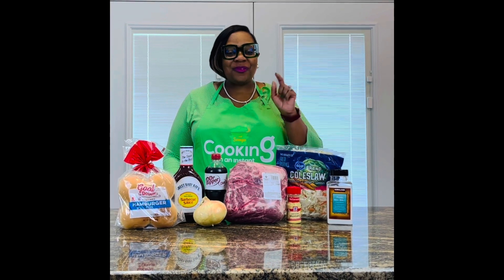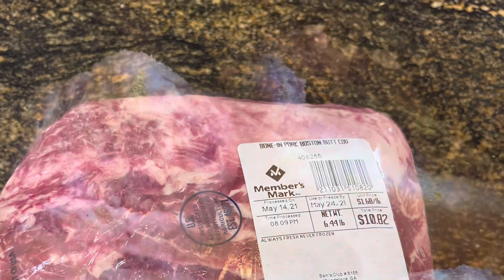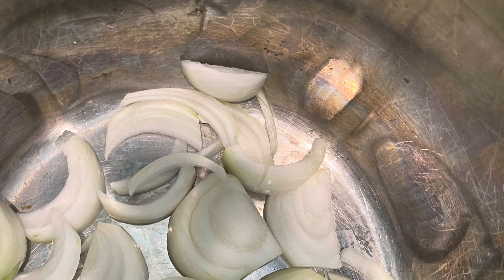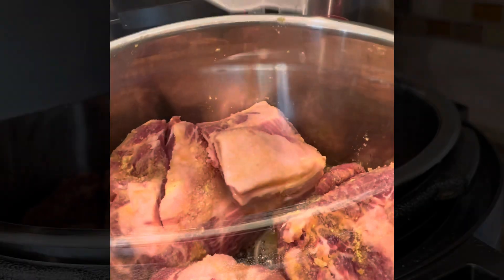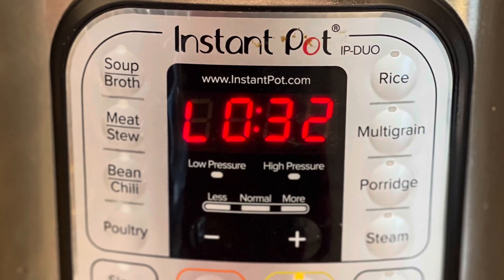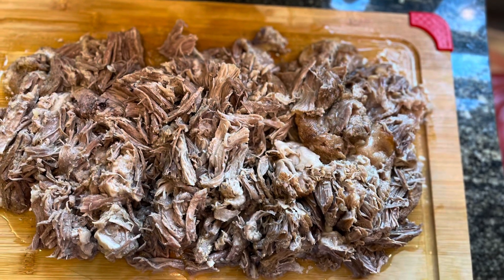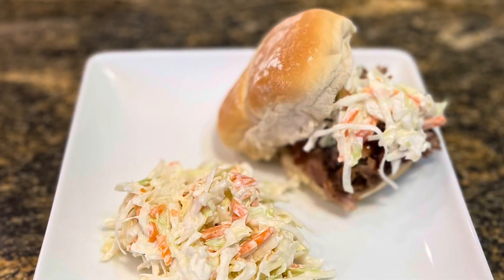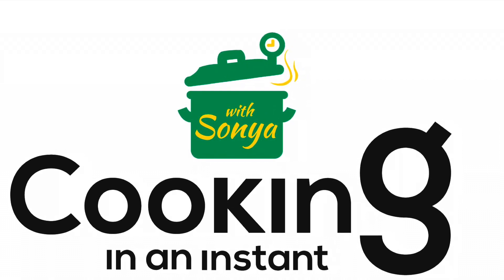Instant Pot Dr. Pepper Pulled Pork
INGREDIENTS
1 5-6 lb Boston pork butt ( maybe known as pork shoulder or Boston Butt  in your grocery store)
1 20 oz bottle of Dr. Pepper
1 large onion
¼ cup Apple Cider Vinegar
2 teaspoons of Garlic Powder
2 teaspoons of Onion Powder
BBQ sauce of choice ( I like Sweet Baby Ray’s)
Buns
Slaw

Take the Boston Butt and cut it into quads
Season each piece with garlic and onion powder and salt and Pepper.  Feel free to add your choice of seasonings.  Season all sides by rudding the meat down with the seasoning to ensure that each piece of the meat is covered with seasoning.
In the Instant Pot, cut up an onion and layer the bottom of the pot with the cut onion.
Add the Boston Butt on top of the onion slices
Pour the 20oz Dr. Pepper and the Apple Cider Vinegar into the pot with the meat and onions.  Try pouring the liquid in the corners as not to pour the seasoning off of the meat.
Put the lid on the pot, seal the valve in the back, and pressure cook for 18 mins per pound.  In this video, I am using a 6 lb Boston Butt so I will be cooking this for 1 hour and 10 minutes
Once the timer goes off, allow the pot to release the pressure naturally, so let it sit for about 30-35 minutes.  Sitting longer will not hurt as it will allow the meat time to marinate in the juice.
And your Boston Butt is finished…but you’re not done yet!
Take the Boston Butt and transfer it to a cutting board to shred.  It will pull apart easily.
Top with BBQ sauce, make sandwiches, add slaw, and ENJOY!